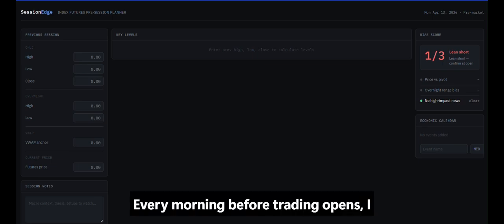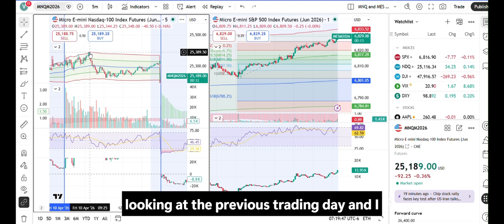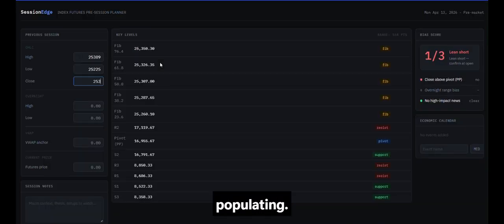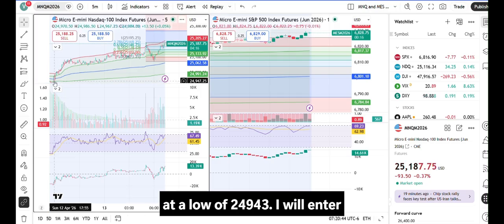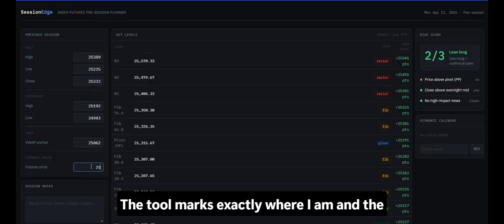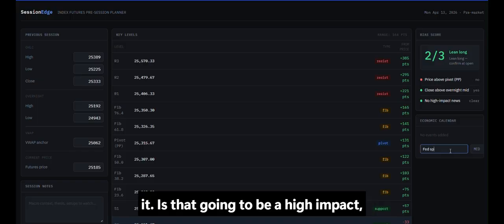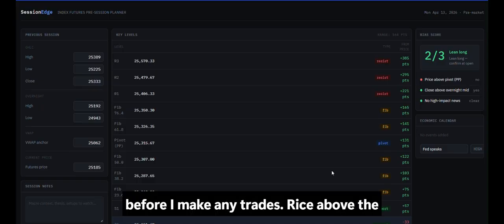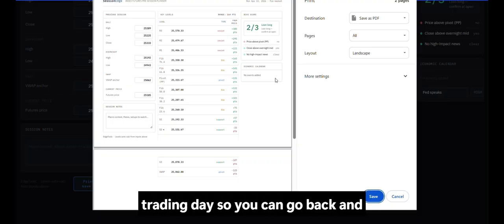Session Edge Demo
Session Edge gives you a 5-minute morning routine that changes that. Enter a handful of numbers from the previous session and the tool automatically calculates your pivot points and Fibonacci levels, scores your directional bias from 0–3, and organizes everything into a clean pre-session layout you can print or save as a PDF before the open.